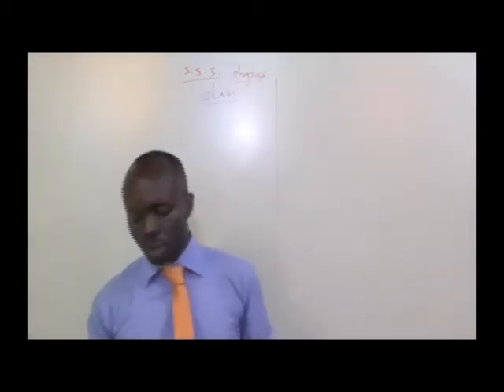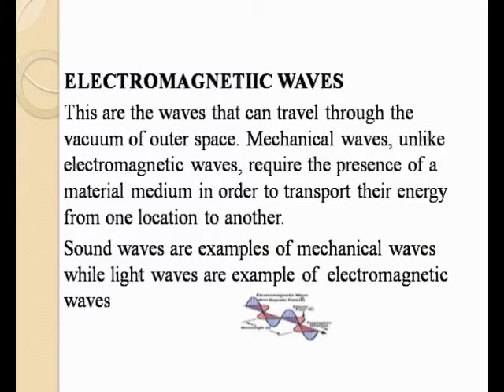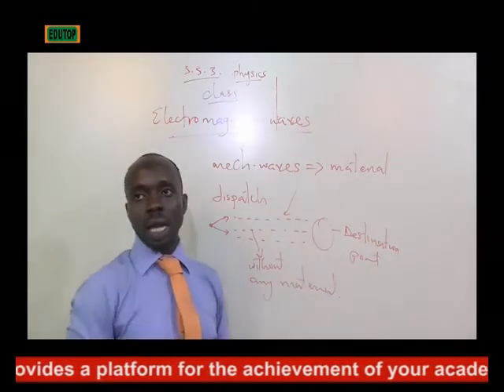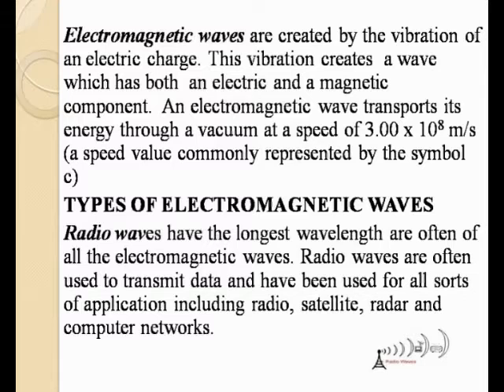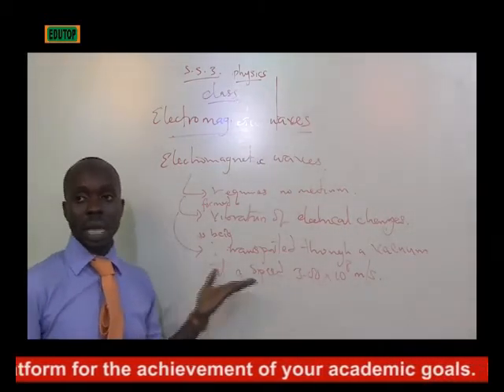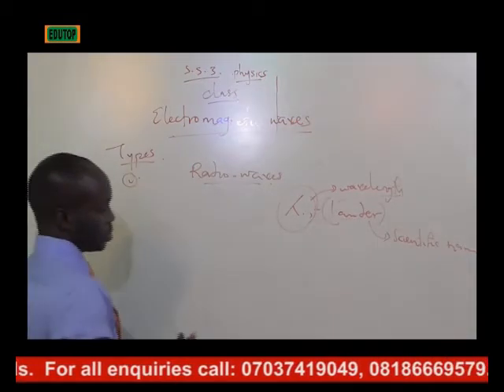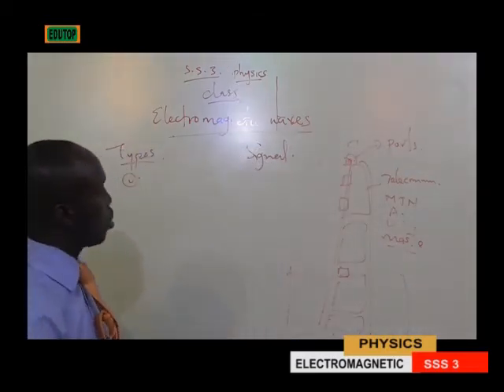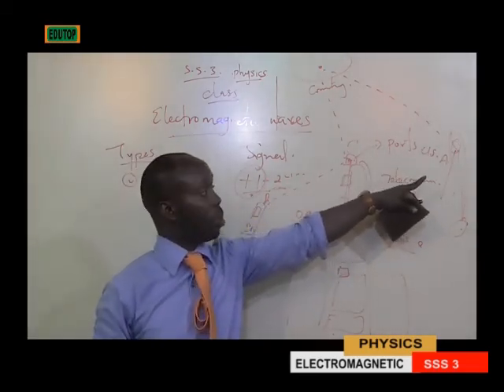(PHYSICS FOR SENIOR SECONDARY SCHOOL SS3) Lesson 1